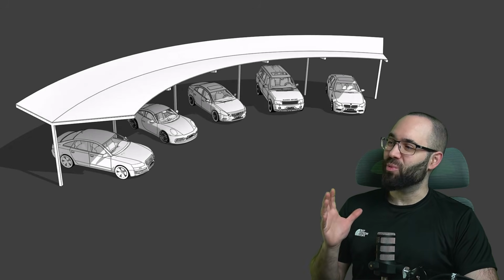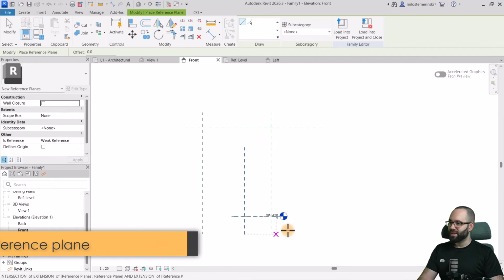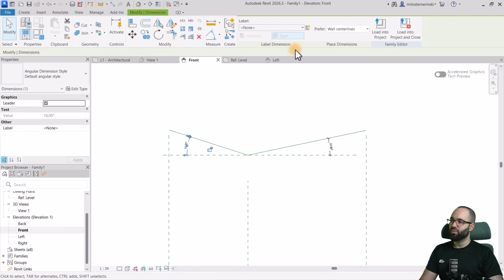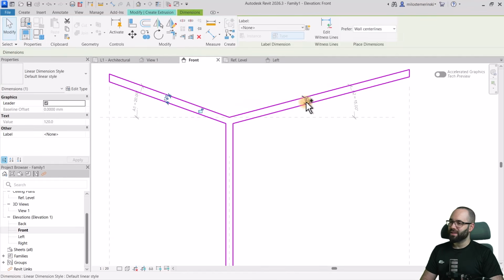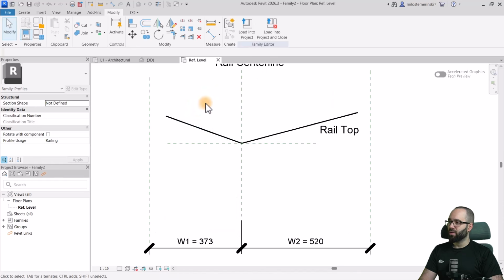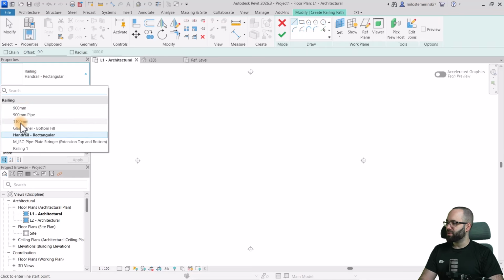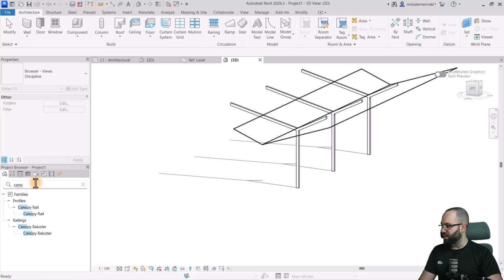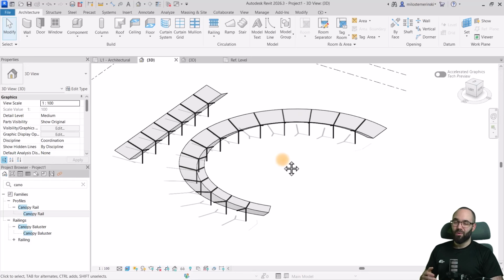Railing Hack in Revit Tutorial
In this tutorial, you’ll learn how to create a fully parametric and adaptive car canopy in Revit using custom families and rail profiles. Step by step, we model the structure, add parameters, and place it into a real project so you can easily adjust and reuse it.

Timestamps:
00:00 Introduction
00:05 Parametric canopy concept
00:24 Before starting – website
00:51 Baluster family creation
01:44 Baluster parameters
02:46 Canopy geometry setup
04:15 Angle parameters
05:01 Applying geometry
06:52 Baluster review
07:50 Canopy rail profile
10:52 Load families into project
11:19 Railing and baluster setup
12:37 Rail material
14:59 Curved / parametric canopy
16:02 Final results

48YT25